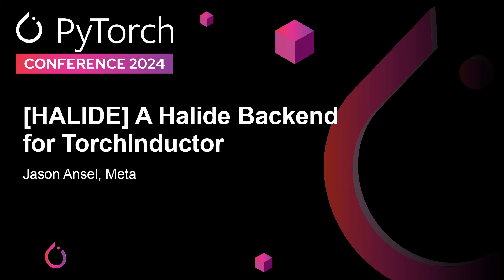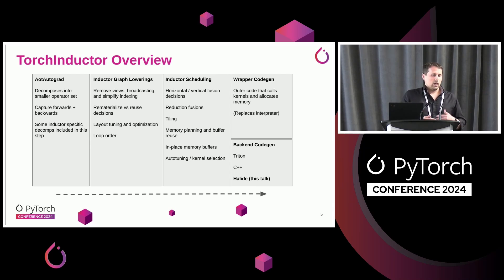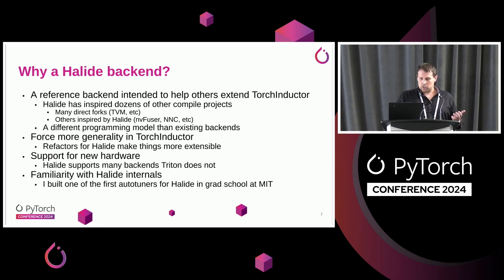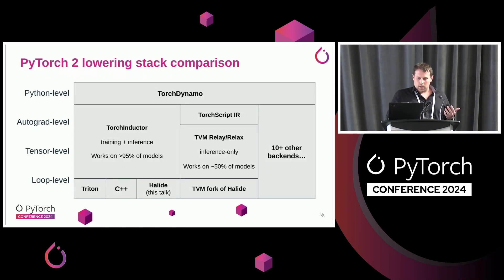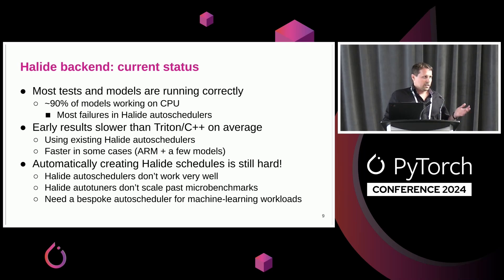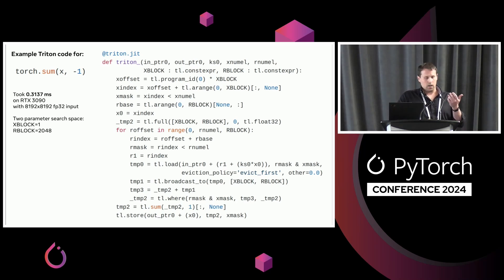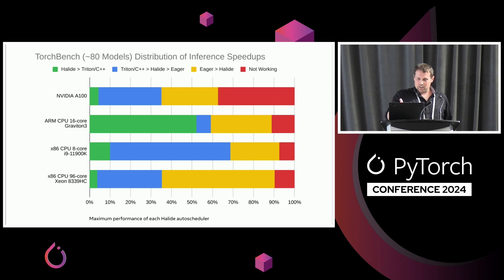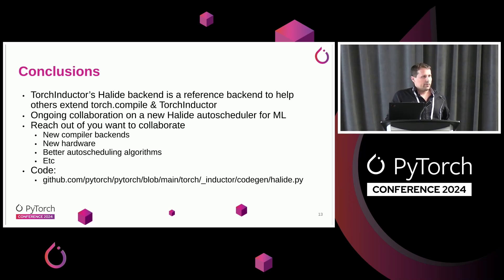[HALIDE] A Halide Backend for TorchInductor - Jason Ansel, Meta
This talk will focus on a new Halide backend for TorchInductor, which is in addition to the existing Triton and C++ backends.  The Halide backend is meant to serve as a reference backend to make it easier to extend TorchInductor to support new backend compilers and hardware devices.  Halide has been the inspiration (either in ideas or through forking) of numerous other compiler projects, so it is a good starting point for adding new backends that follow a Halide-like model.